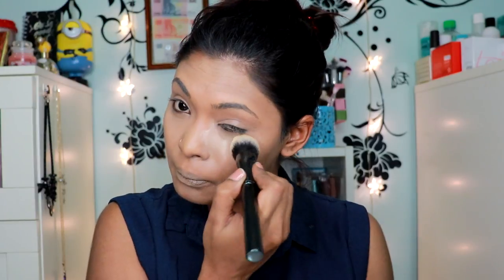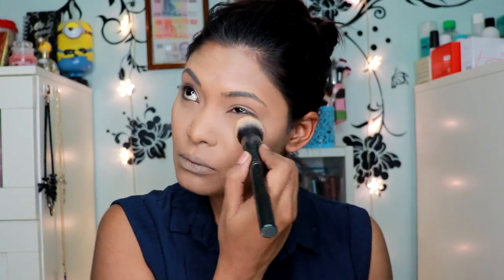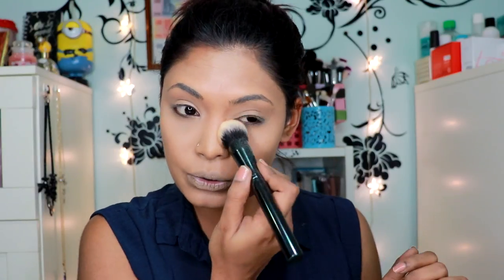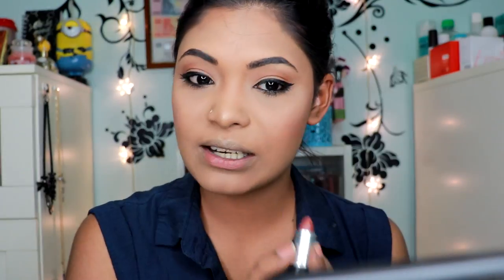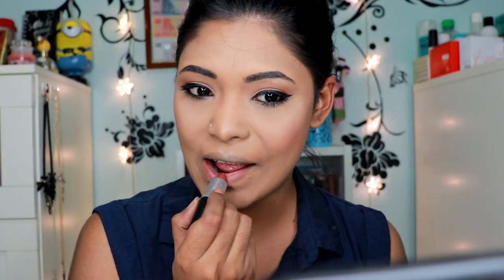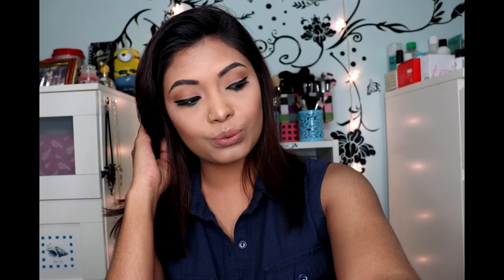Does it work?? Beauty Bakerie Flour Setting Powder - HIT or MISS???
Beauty Bakerie Flour Setting Powder - Will it pass the flash Test?  Click to find out more!!

Product:
Beauty Bakerie Flour Setting Powder